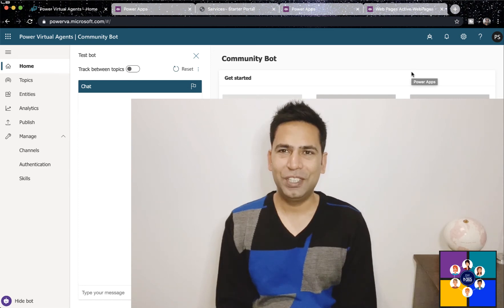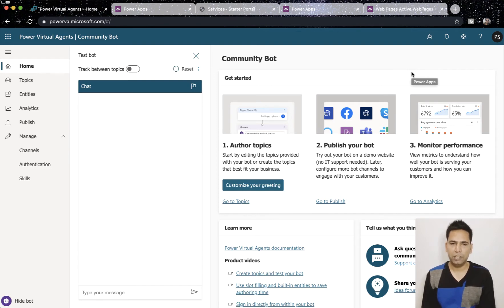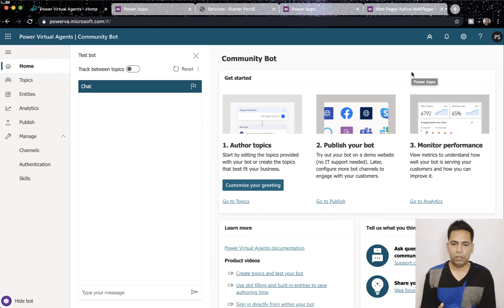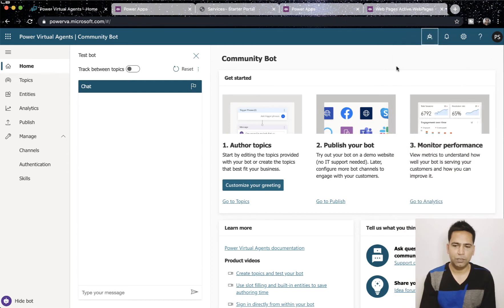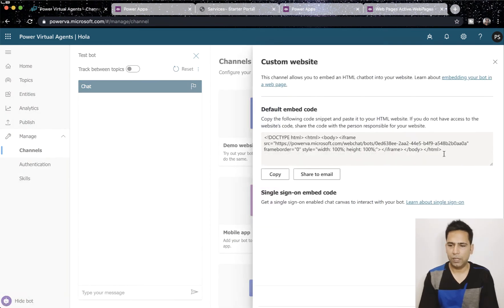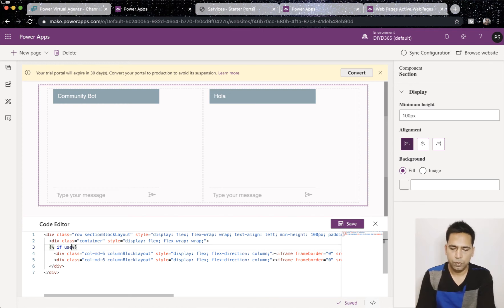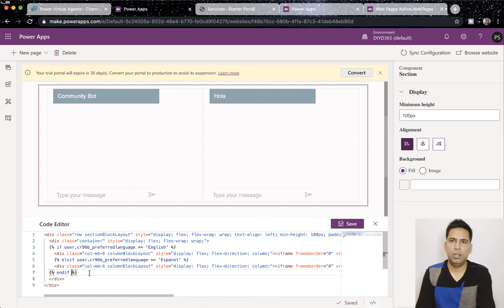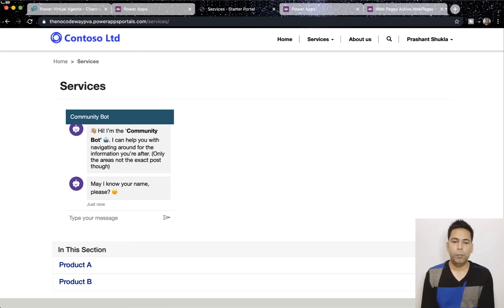Show/Hide Bots (Power Virtual Agents PVA) In Users Preferred Language on Power Apps Portals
Hi Everyone

Hope you’re all doing good.

In this blog we are talking about how to show/hide a bot of users preferred language on Power Apps Portals.

Power Apps Portals provides a field on user profile called ‘Preferred Language’. That’s the only way you know what is your users preferred language. Instead of using the default ‘Preferred Language’, I created a text field on user profile also called ‘Preferred Language’ (different schema name though)

Now in the video I am using Preferred Language as a filter to show either english or spanish bot based on what is the value in preferred language field of user’s profile. if the field is blank, we can show probably english or any other language which is mostly spoken in your region.